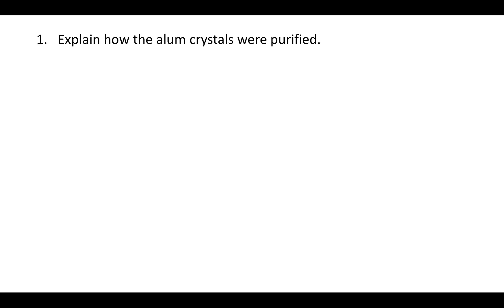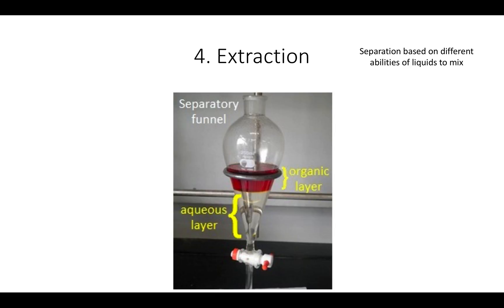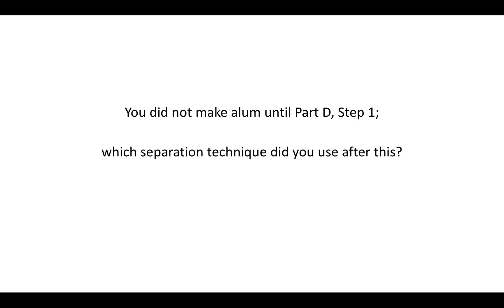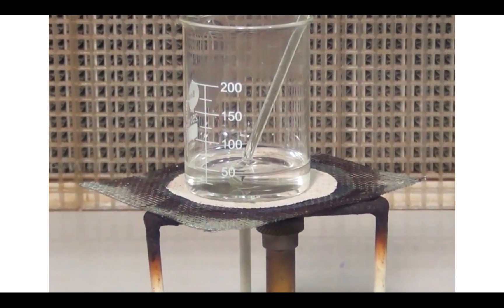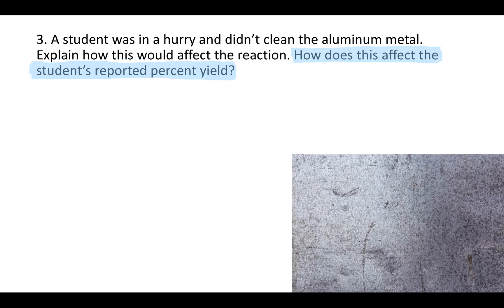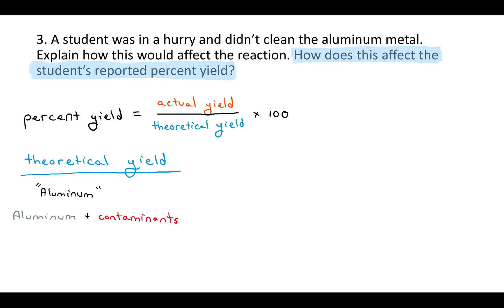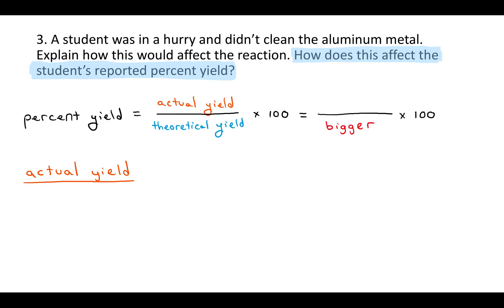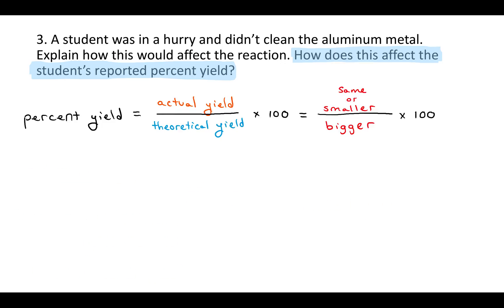Experiment 6 Post-Lab Help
Help with the Experiment 6 Post Lab for CHM 1045L